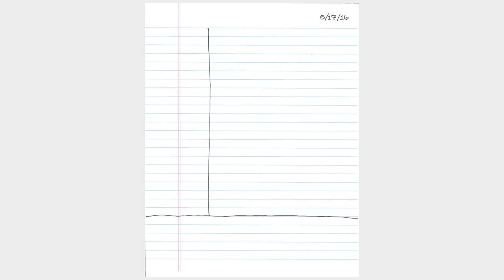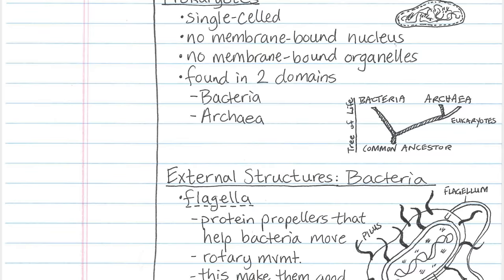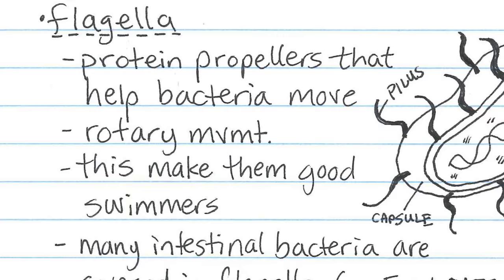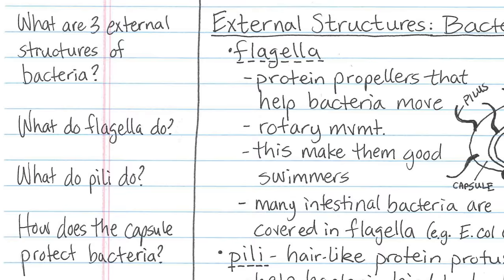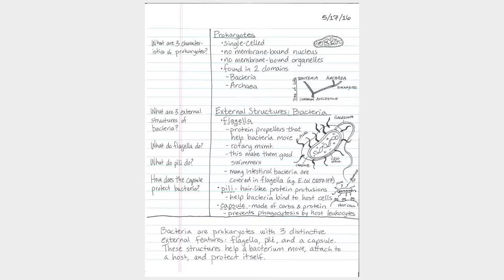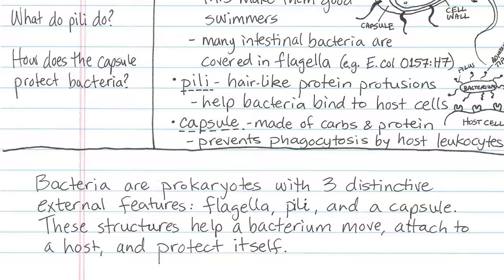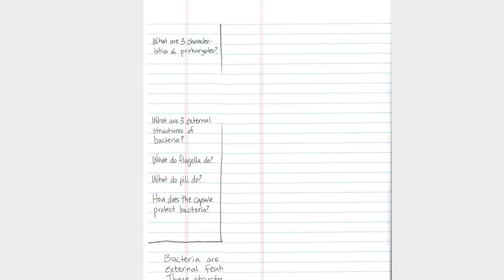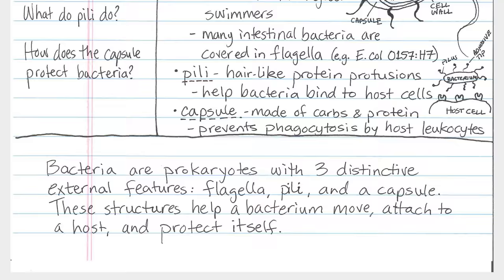Cornell Notes Method of Taking Notes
The Cornell method is a way of taking notes. A professor at Cornell University created this system to help his students keep their notes organized and useful.

Here is the technique.

On a sheet of lined note paper, draw a horizontal line above the bottom six lines of the paper. Then draw a vertical line from the top margin down to this horizontal line, about a third of the way from the left edge. Put today’s date at the top of the sheet.

Take down your notes in the large “note-taking” right column. Your notes should consist of the main ideas of the lecture, video, or textbook you are studying. Keep your notes efficient. Paraphrase longer ideas. No need for complete sentences here. Use phrases that leave out parts of speech such as articles, conjunctions, prepositions, and auxiliaries. (Note: examples of these parts of speech will be in the visual). Think about how people write Twitter posts or news headlines. Use symbols and abbreviations where possible. Include quick sketches of the material when appropriate.

In the left “cue column”, jot down relevant questions and key words.  Do this during your note-taking, or immediately after. Writing questions and prompts helps you clarify meanings, reveal relationships, and establish continuity. This cue column will also assist with your future reviews of the material.

Within 24 hours of taking notes, write a brief summary in the bottom six lines of each page. Condensing your notes down to a couple of sentences helps you make the topic more clear in your mind.

When you are studying for a test or quiz, you now have a concise yet detailed record of your previous classes.

A method of review is to cover the note-taking column and look only at the left-hand column.  Say aloud—in your own words—the answers to the questions and prompts indicated. Spend at least ten minutes every week reviewing all your previous notes. Regular review of your notes between tests helps you better comprehend new lectures. It also enhances your long-term recall of the material.

Try it and see for yourself how helpful this method can be!